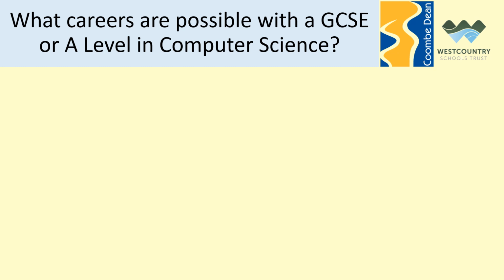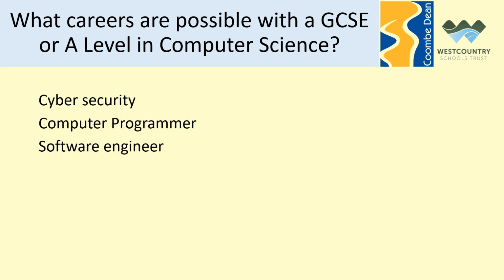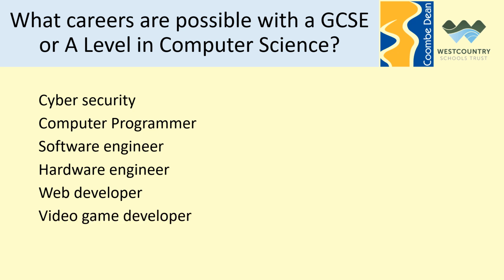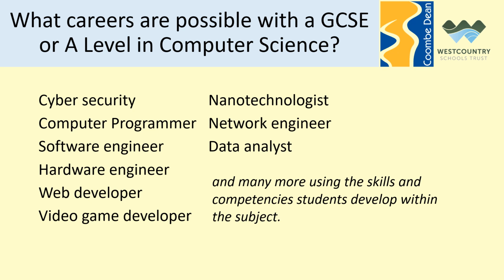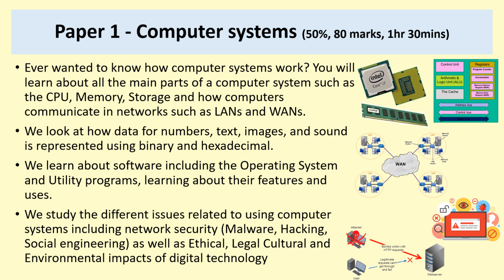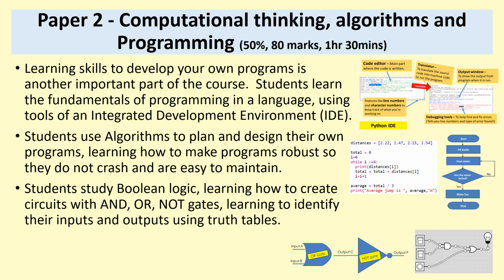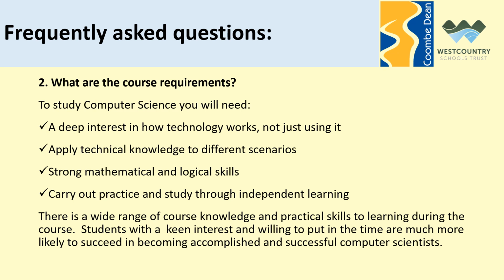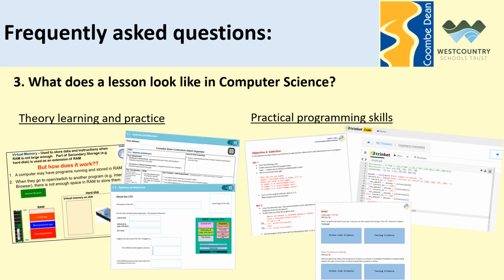Year 9 GCSE 2025 curriculum choices Computer Science